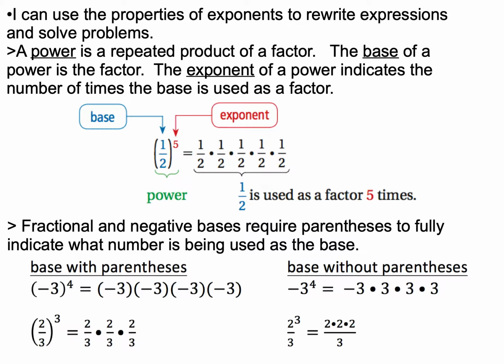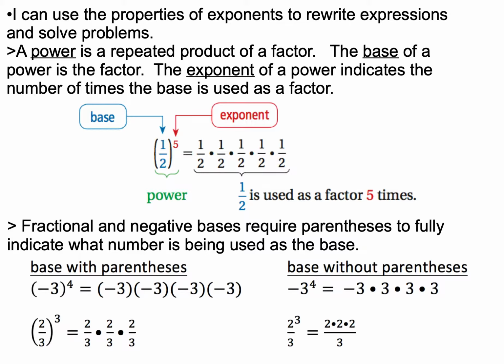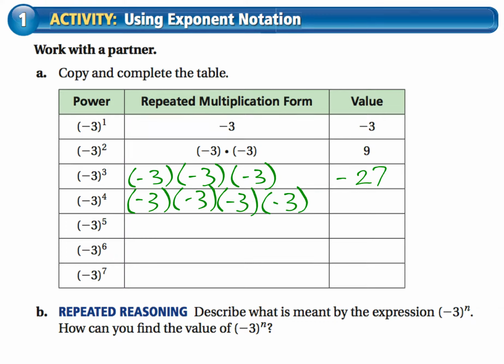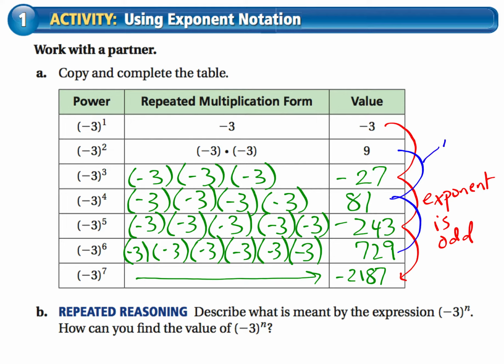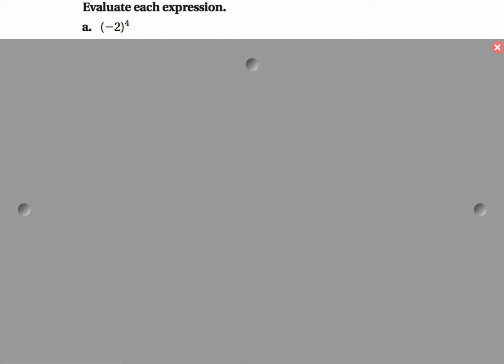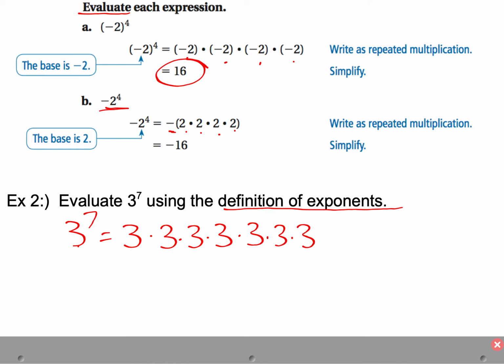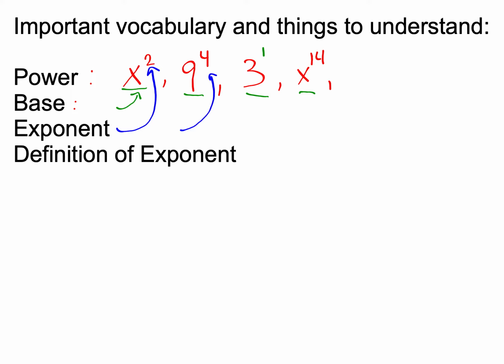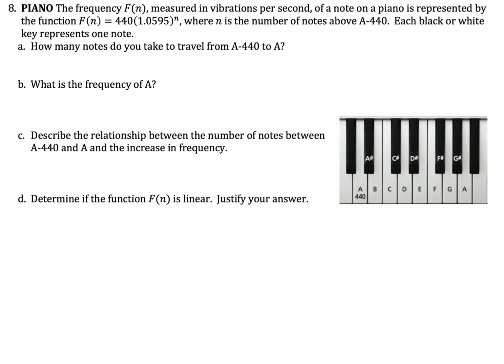M8U9L1.2 Introduction to Exponents: Definition and Notation